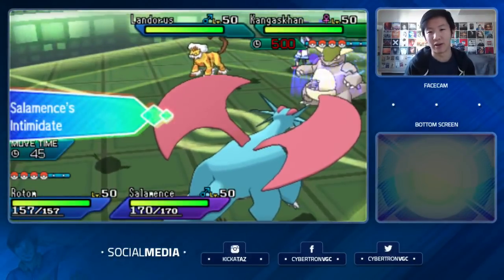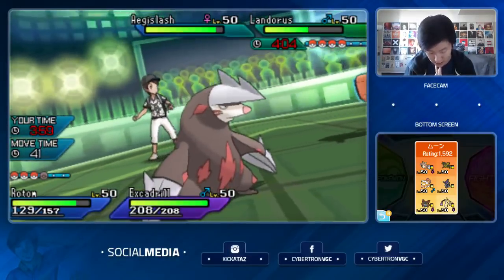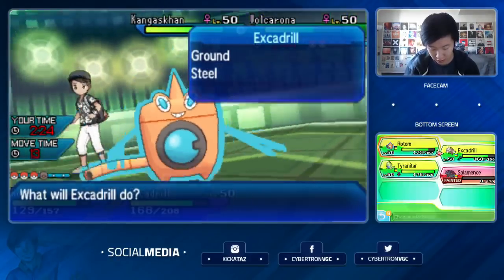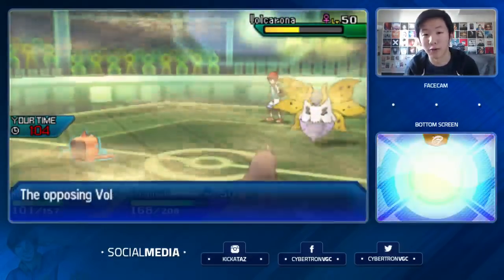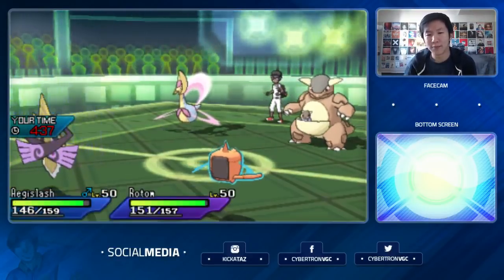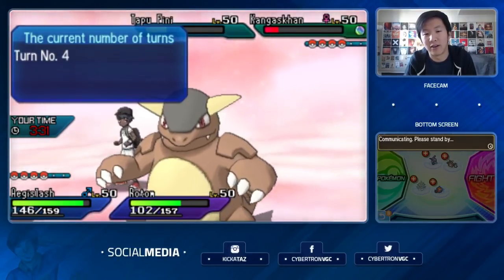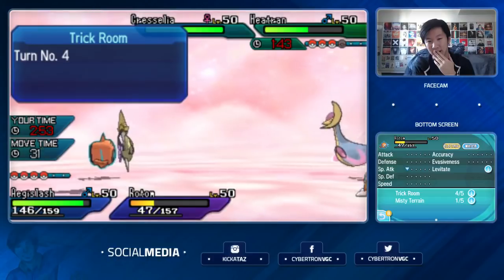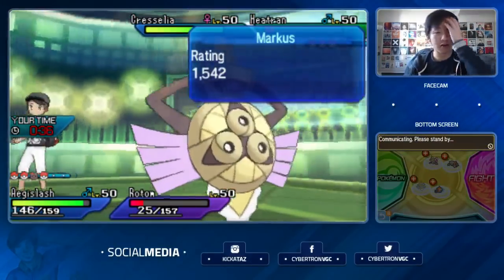Boosted Fire Types! - Road to Ranked VGC 2018 Episode 3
Our 3rd episode with the Sand team that I've been using so far in two really intense games, hope you guys enjoy! Thanks so much for all the love and support on the first two episodes, I'm happy to see so many people come out and watch them. Like I said, I'll be doing my best to keep up daily uploads so hope you guys keep watching!